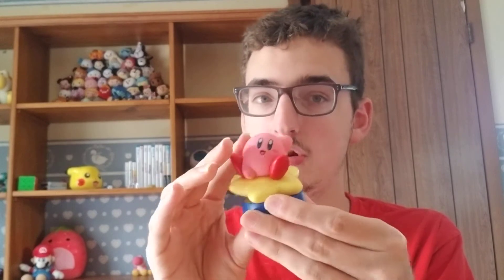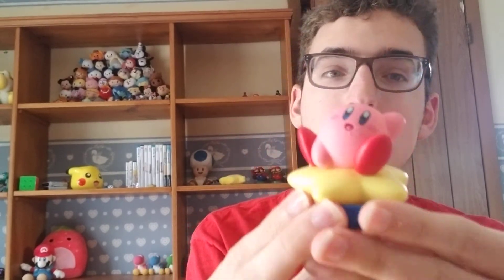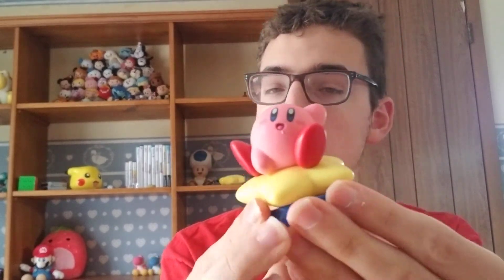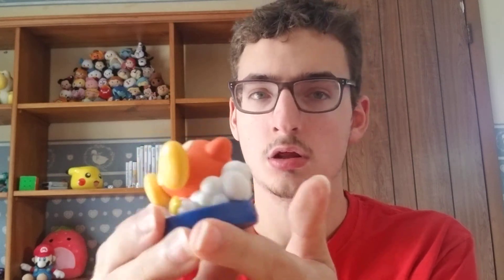My Kirby Amiibo Series Collection + Kirby Plush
Hope you enjoy my Kirby amiibo series  collection + Kirby plush